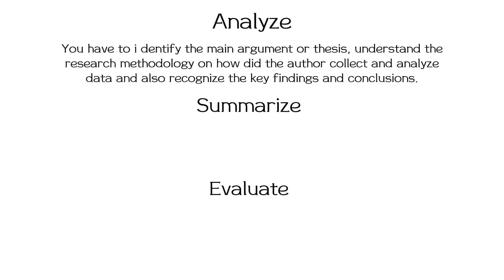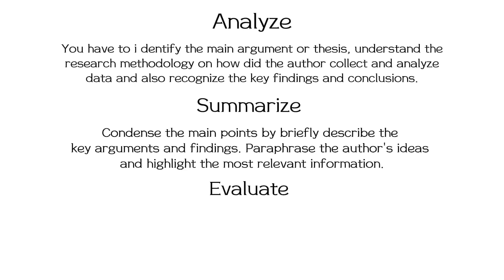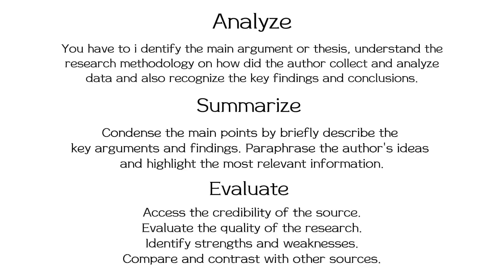What is Literature Review?